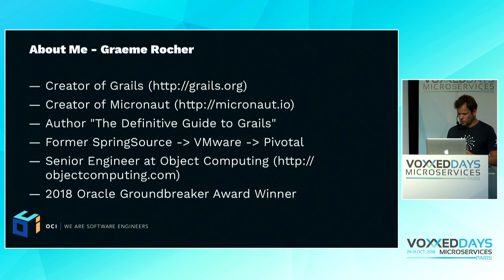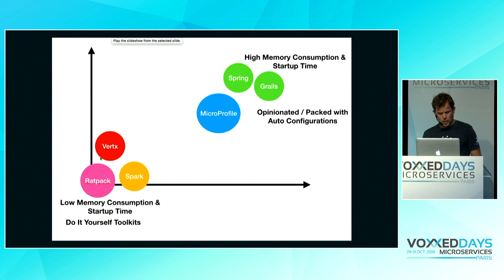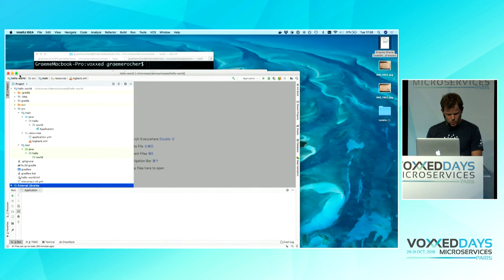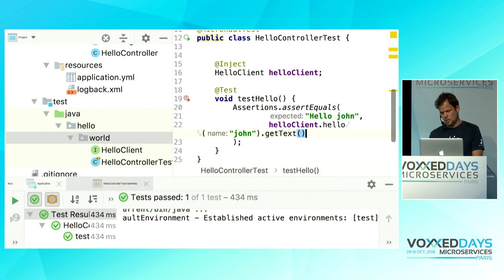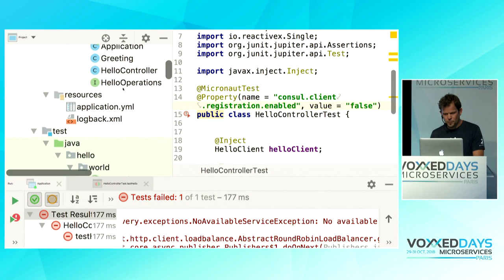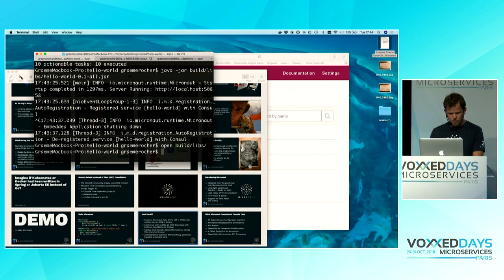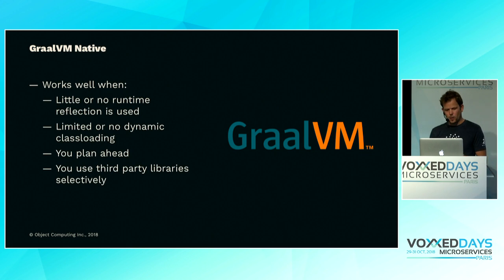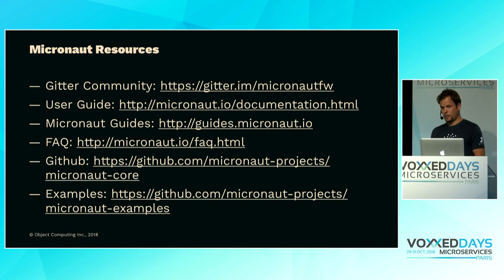Introduction to Micronaut Lightweight Microservices with Ahead of Time Compilation (Graeme Rocher)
In this session, the creator of Micronaut and Grails introduces the newly released Micronaut framework and demonstrates how Micronaut’s unique compile-time approach enables the development of ultra-lightweight microservices for Java. Compelling aspects of the Micronaut framework include

• Subsecond startup time • Small processes that can run in as little as 10 MB of JVM heap • No runtime reflection • Dependency injection and AOP • Cloud Native

Graeme will also demonstrate how you can take your Microservices to the next level by using Micronaut's Ahead of Time Compilation (AOT) support and Oracle's GraalVM to achieve instant startup and ultra-low memory footprint.